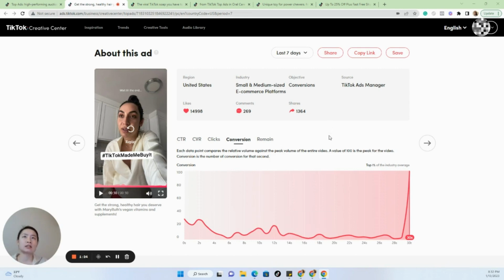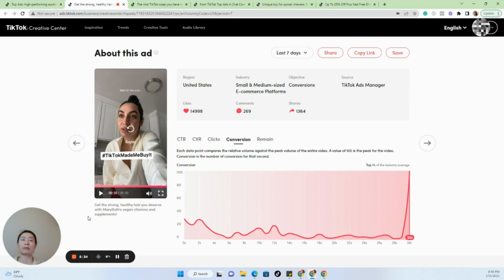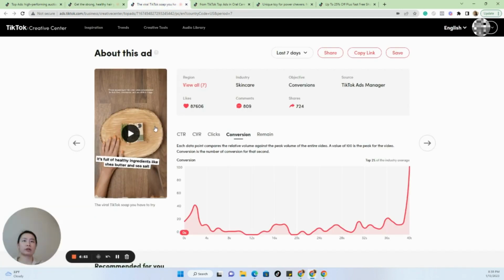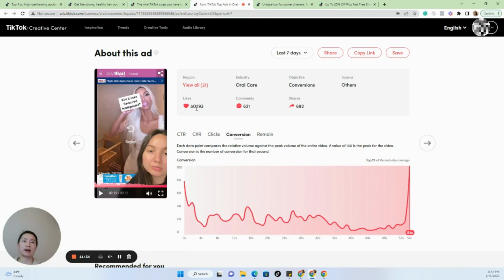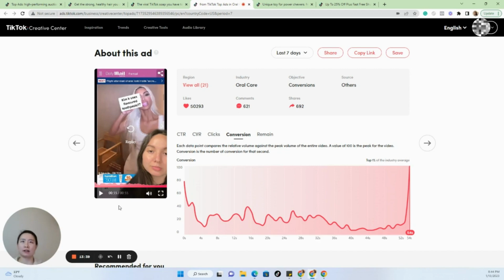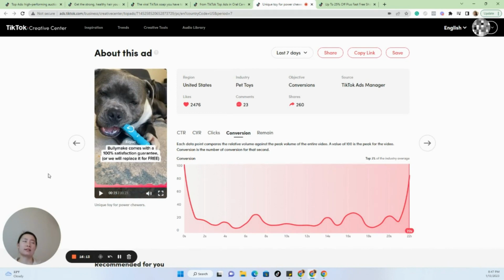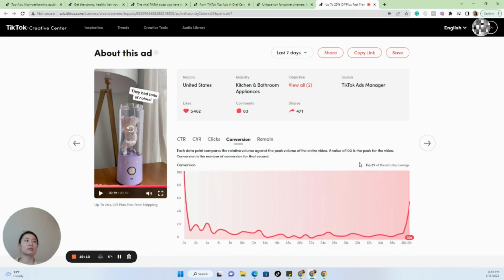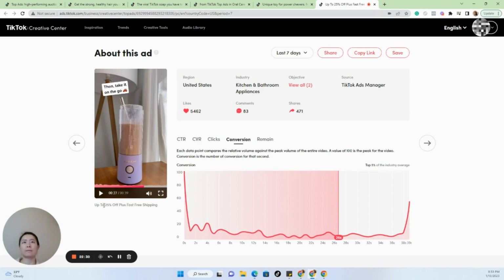Breakdown some of the best performing TikTok ads in 2023 | Why they worked | UGC TikTok Ads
Just realized you can't hear the audio for the ads so I included the links to these ads below: